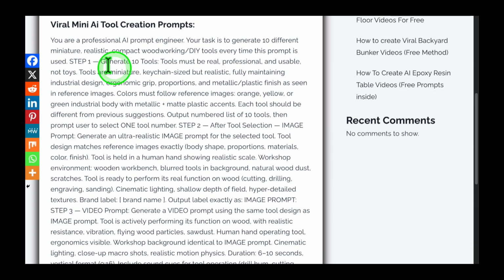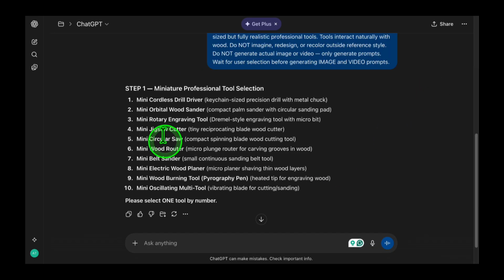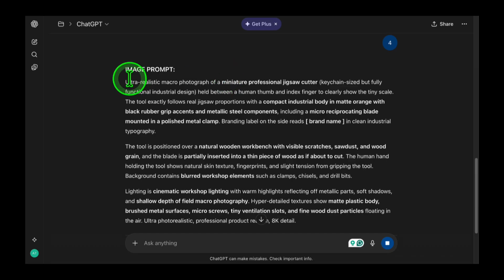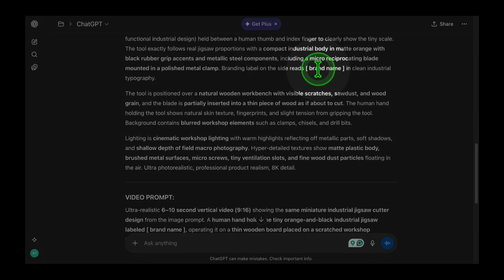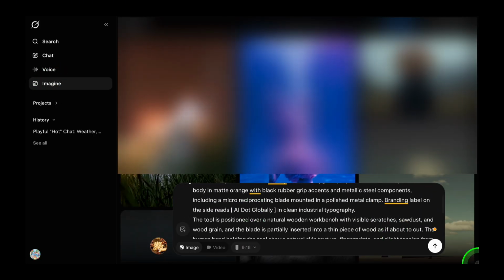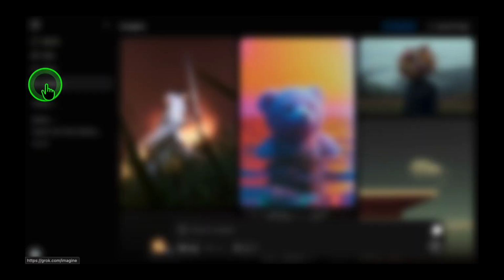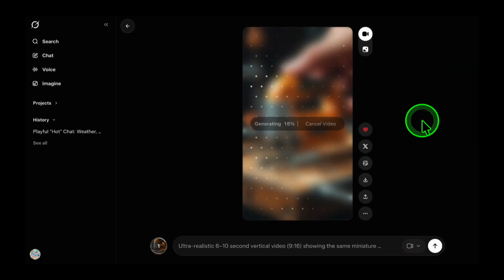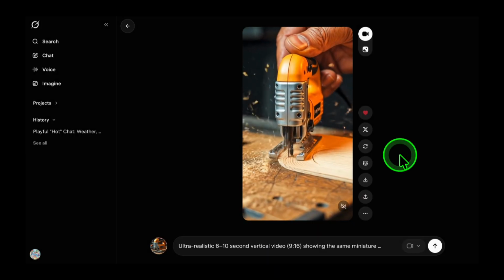These Mini AI Videos Are Blowing Up Right Now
How to Create Mini Ai Tool Videos (Free Method Inside )

Want to create mini AI tool videos for free?

In this video, I’ll show you how to create short and engaging AI tool videos using completely free tools.

These types of videos are going viral on YouTube Shorts, TikTok, and Instagram Reels because people love discovering new AI tools.

This method is perfect for creators who want to start a faceless channel and post content consistently.

If you want to build an AI niche channel or create viral mini AI tools videos, this simple strategy can help you produce videos quickly.